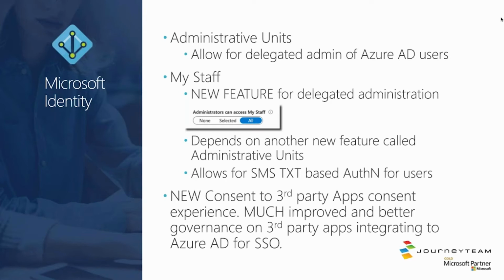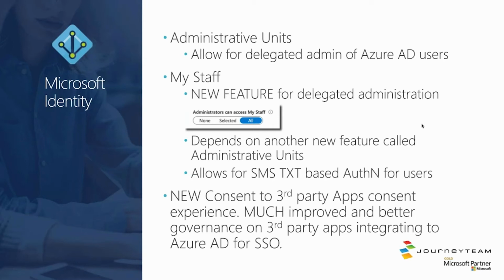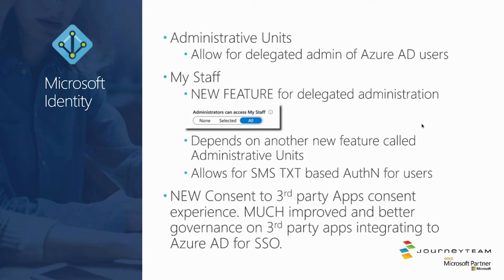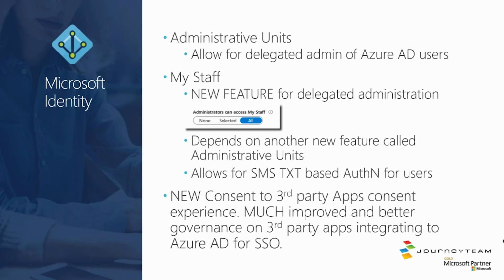Microsoft Identity Cyber Security New Features & Updates | Q2 2020 Tech Insider Update | JourneyTEAM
| Watch this short video to learn about the latest updates and new features to Microsoft Identity Cyber Security in Q2 of 2020.

This video will cover identity priorities from Microsoft in 2020 and device management updates.

ADMINISTRATIVE UNITS IN AZURE AD

Administrative Units have been in the works for years at Microsoft. This is a big deal; they are now exposed so you can use them to delegate administration of your Azure AD users. Think OEU—traditional active directory organizational units: this concept is now available in Azure AD. Create and assign people to Administrative Units and administrators can manage people in the Administrative Units at will.

This is a new preview feature for delegated administration (you have to enable it). You have to have Administrative Units set up to use My Staff. It also allows for SMS text-based authentication for users. You can manage mobile phone numbers and reset passwords in the My Staff experience.

The key benefit of these features is the ability to delegate some basic administrative tasks to non-help desk people.

NEW CONSENT TO 3RD PARTY APPS

This is very much improved and has way better governance on 3rd party apps integrating to Azure AD for SSO. You can control the flow and users don’t have the consent to sign in and install apps without permission/approval from admins. These are all settings within the Azure AD tenant that you can configure.

JourneyTEAM has updated their Azure AD and Office 365 Tenant Health Check Review with their recommended settings for these new features. If you want to learn more about these new features and tools, or want to see which settings JourneyTEAM recommends, contact them today!

JourneyTEAM's May 2020 Tech Insider Update reviews all of the latest product updates and releases from Microsoft. Watch the full May 2020 Tech Insider Update

Browse our complete Q2 2020 Tech Insider Update video playlist to view the specific product updates most relevant to your company